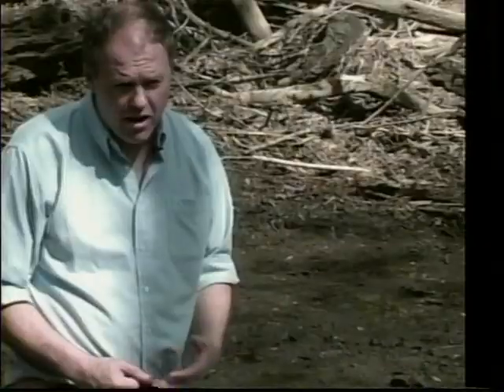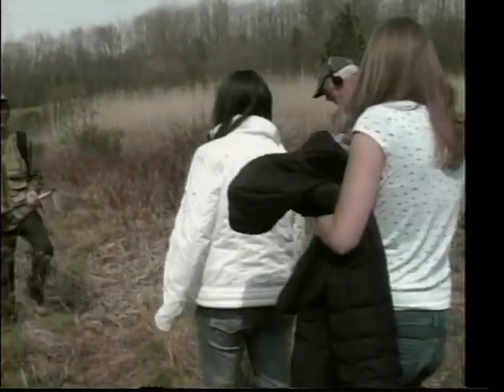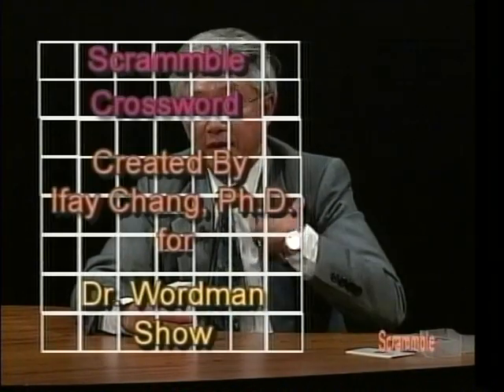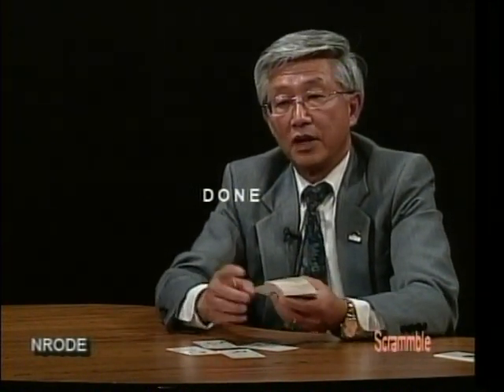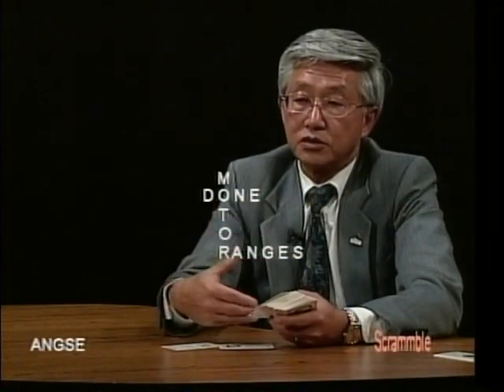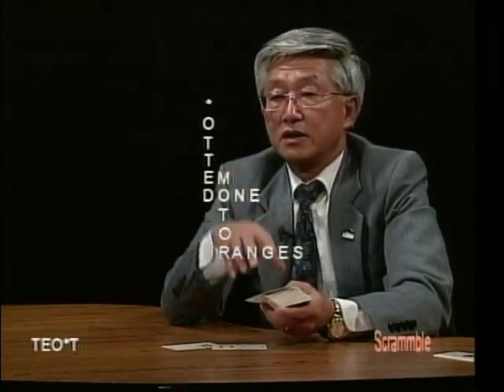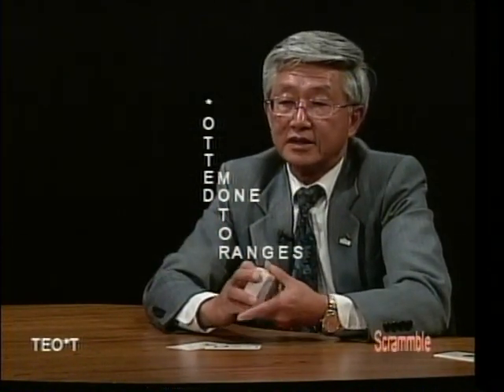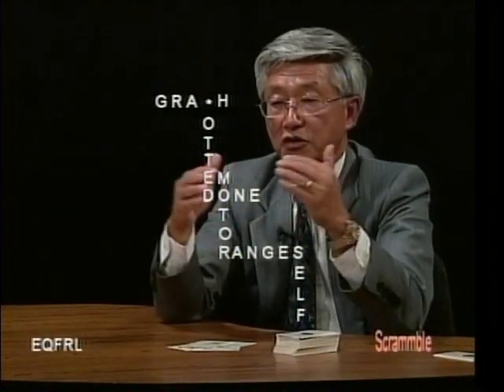Interview Naturalist Will Michael and Scrammble Crossword Game (3)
Nature Reserve - Angle Fly in Somers, New York
How to play CrossWord with Scrammble Word Game